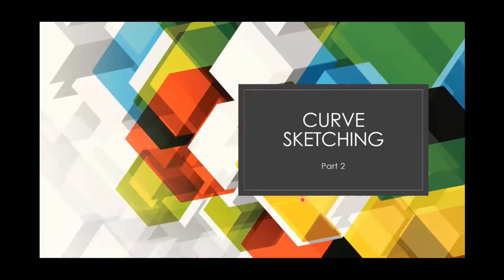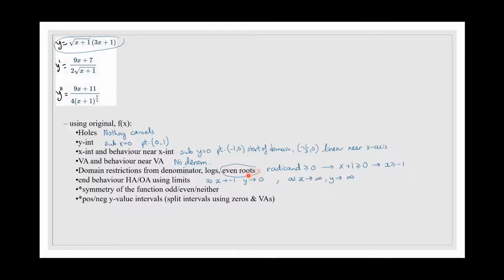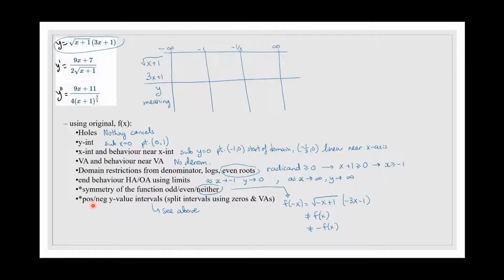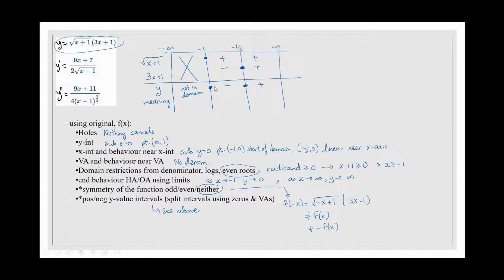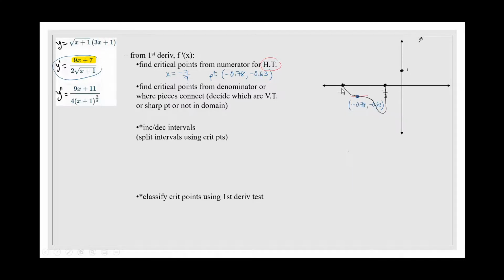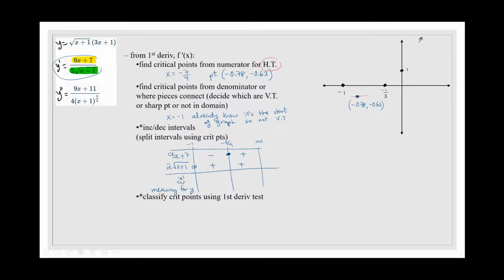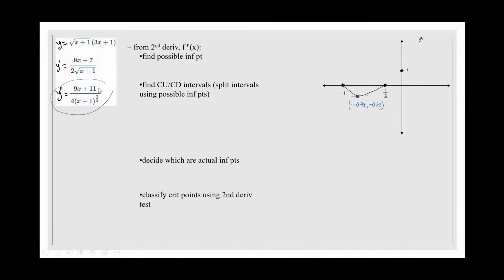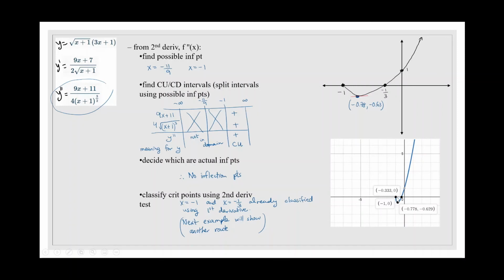Curve Sketching - Part 2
How to sketch a graph using derivatives